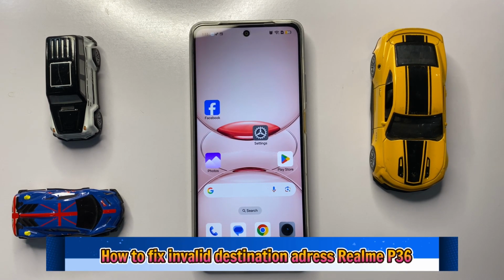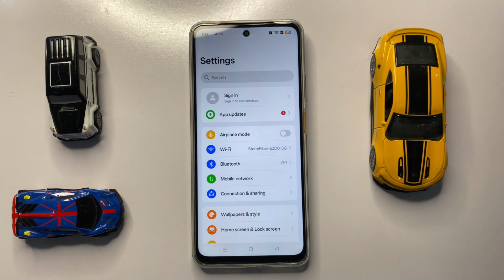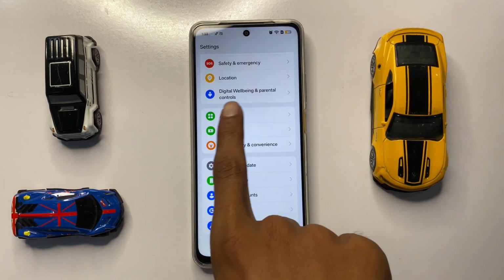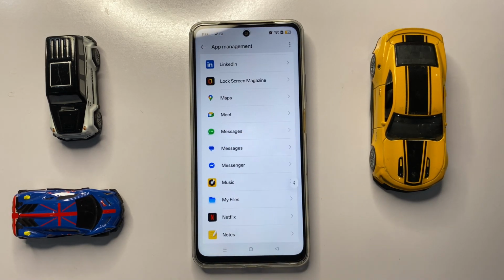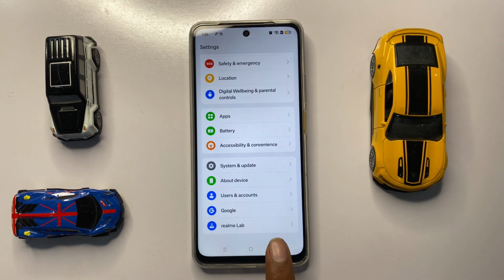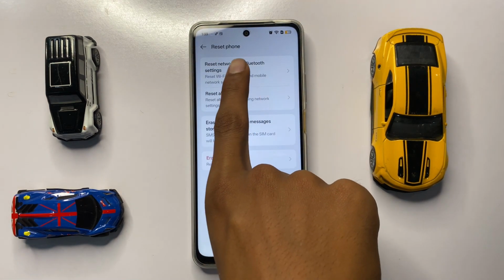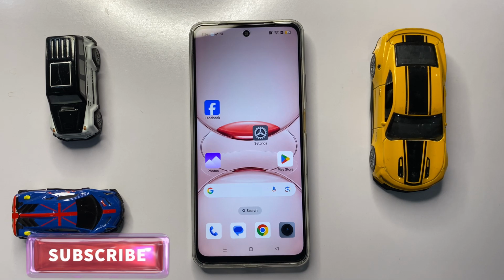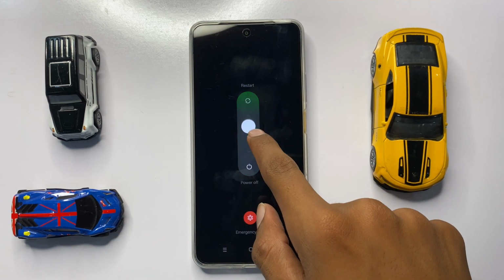How to fix invalid destination adress Realme P36